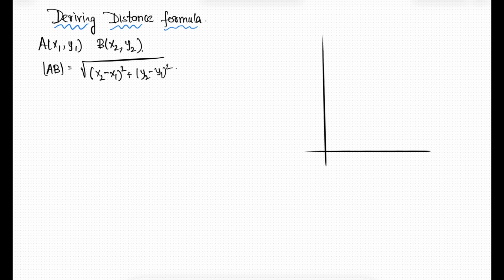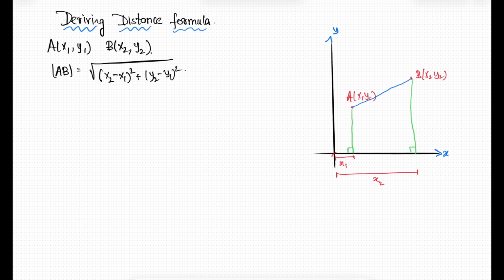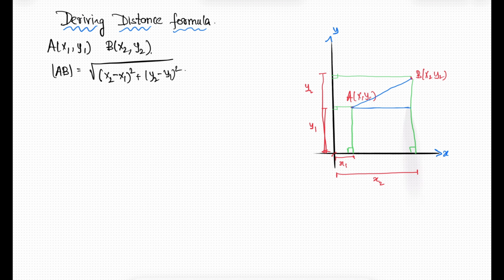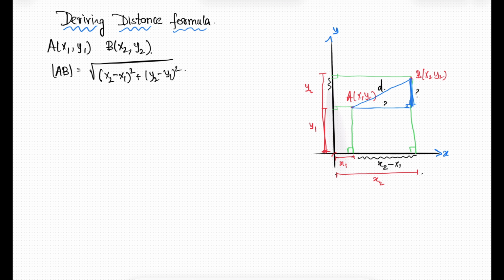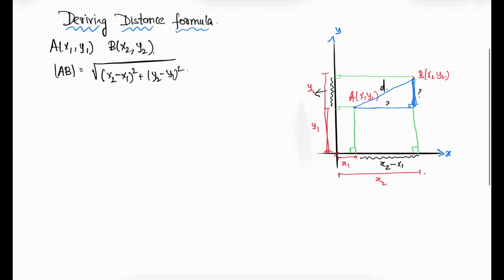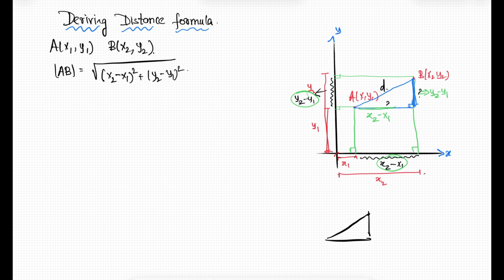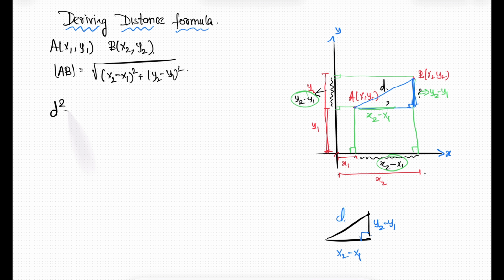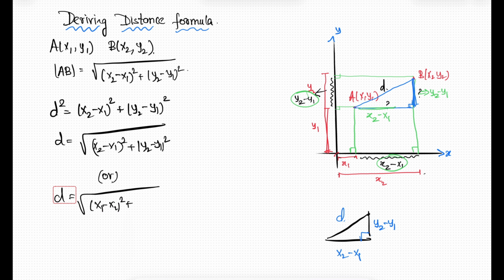DERIVING DISTANCE FORMULA | Interesting Math Derivations | VVV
Let’s learn to derive the distance formula using Pythagoras theorem.